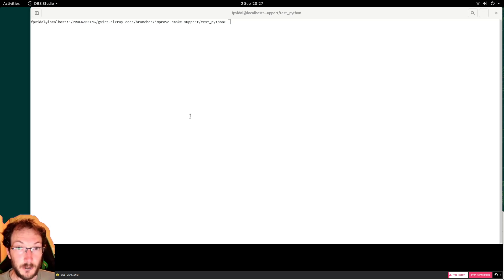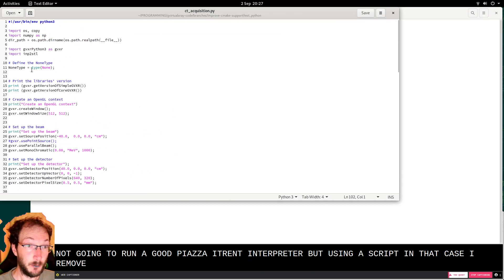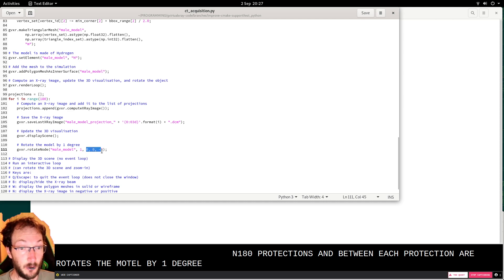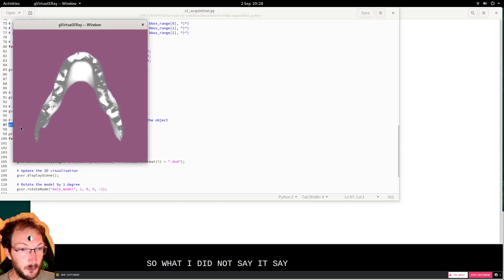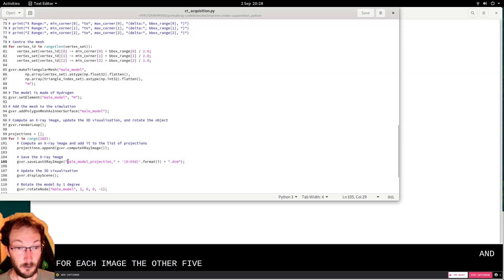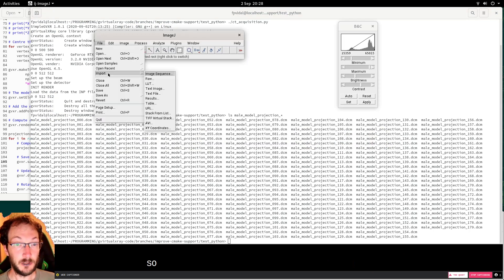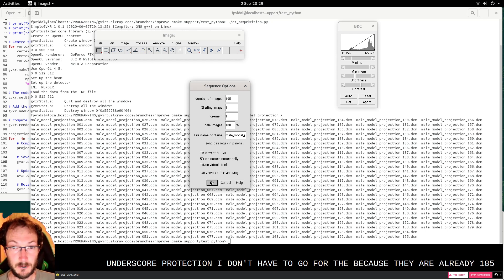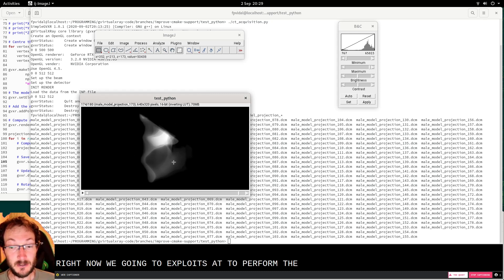6c) Simulating a CT acquisition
a library that can be used to simulate X-ray images on GPU. This tutorial shows you how to simulate a CT acquisition using an INP file.